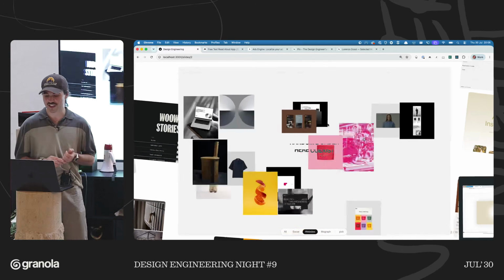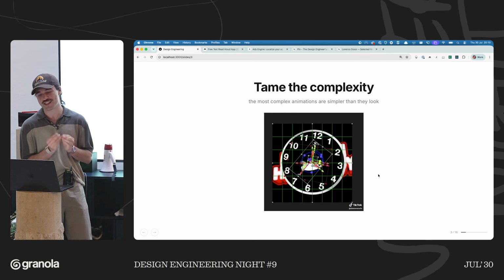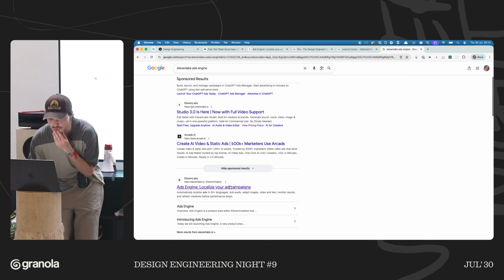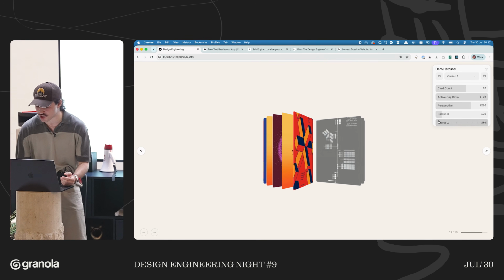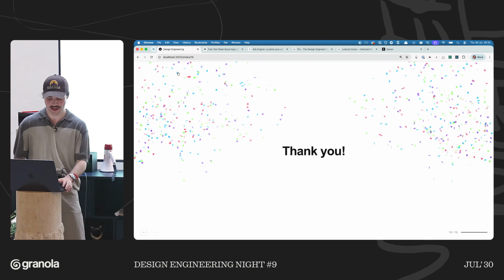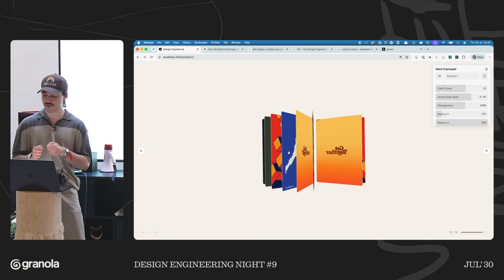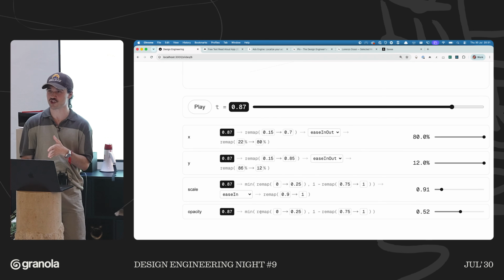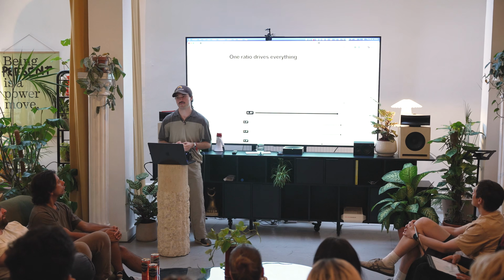Design Engineering Night 9: Animating With Code with ​Lorenzo Dossi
ElevenLabs design engineer Lorenzo Dossi started his career in web development and animation before bringing the two together. These days, he’s using motion design instincts honed in After Effects to his design approach. Lorenzo aims always to simplify: debugging panels to expose adjustable values, splitting 3D paths into x, y, and z axes, and streamlining interaction to prevent glitching. Watch above.

Recorded at the Granola office during Design Engineering Nights, a meetup for design engineers.